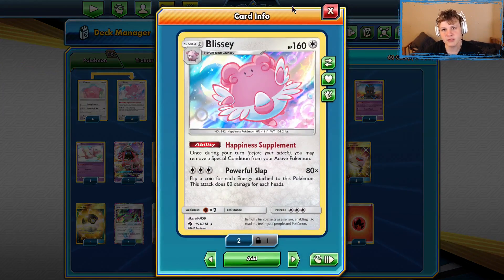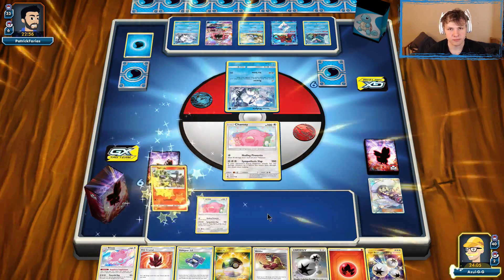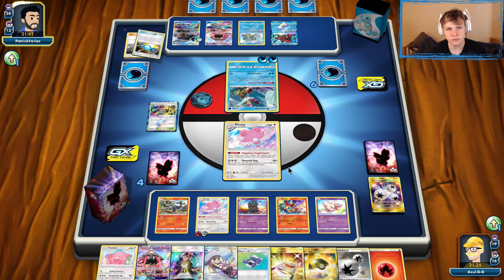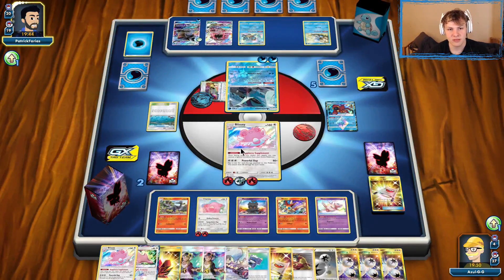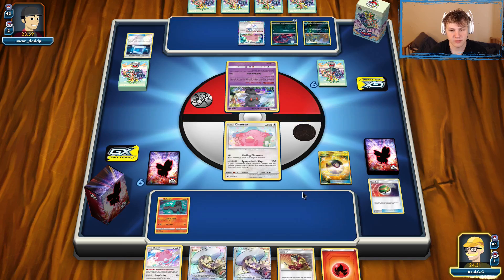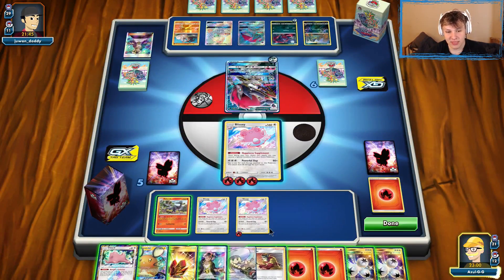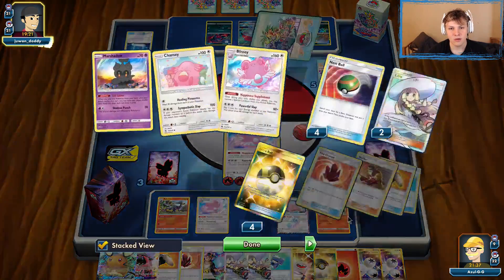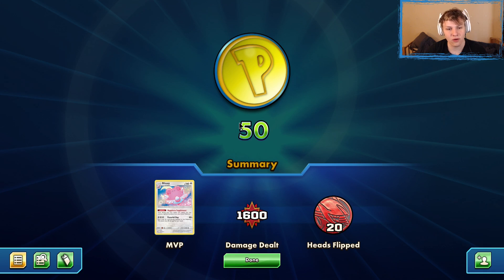Flipping coins and slapping fools with Blissey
Deck list

#Pokémon - 16

* 4 Chansey LOT 152
* 1 Ditto {*} LOT 154
* 3 Blissey LOT 153
* 1 Salandit DRM 13
* 1 Victini GRI 10
* 2 Salazzle UNB 31
* 1 Dedenne-GX UNB 57
* 1 Marshadow SLG 45
* 1 Mew UNB 76
* 1 Tapu Lele-GX GRI 60

* 1 Heat Factory {*} LOT 178
* 2 Rescue Stretcher BUS 165
* 4 Lillie SUM 147
* 2 Fiery Flint DRM 60
* 4 Welder UNB 189
* 3 Fire Crystal UNB 231
* 4 Nest Ball SUM 123
* 4 Ultra Ball SUM 161
* 2 Guzma BUS 143
* 4 Pokégear 3.0 UNB 182

#Energy - 14

* 8 Fire Energy  11
* 4 Triple Acceleration Energy UNB 234
* 2 Double Colorless Energy HS 103